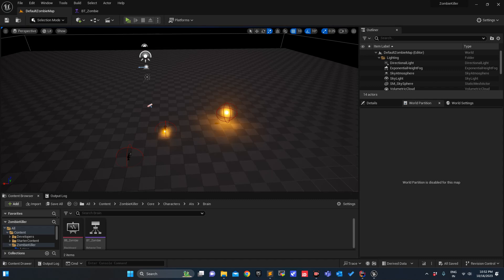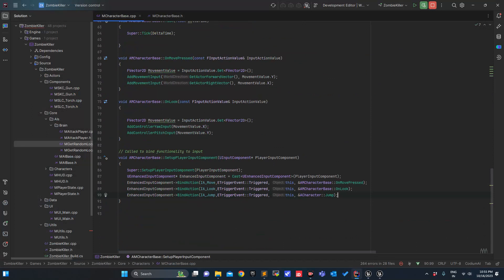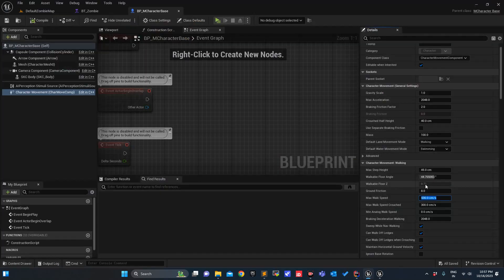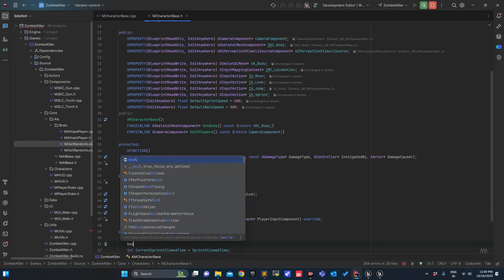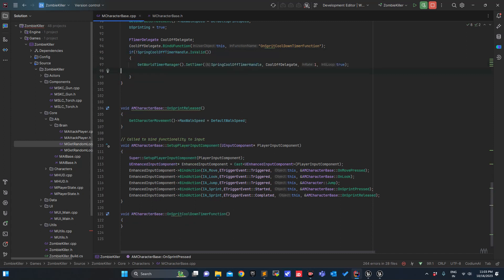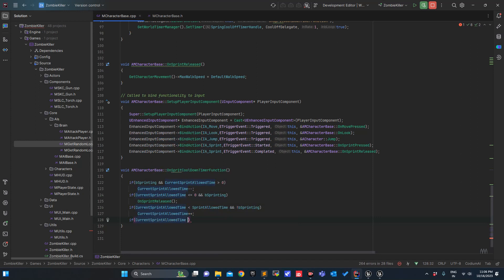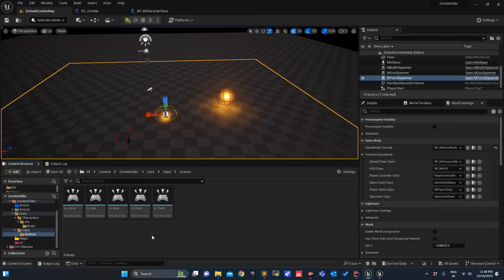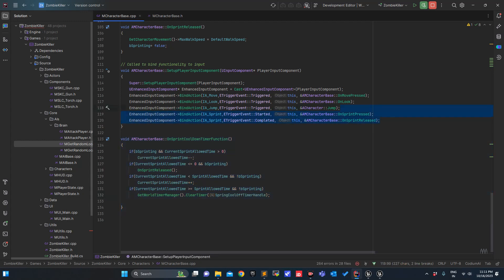19. Sprinting Cooldown and Jump | Zombie Killer | Unreal 5.3 C++